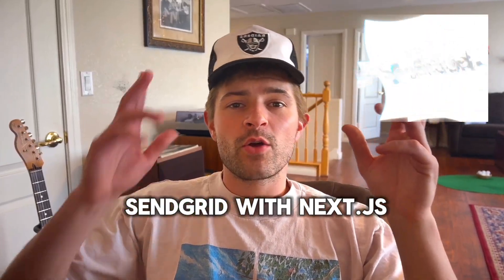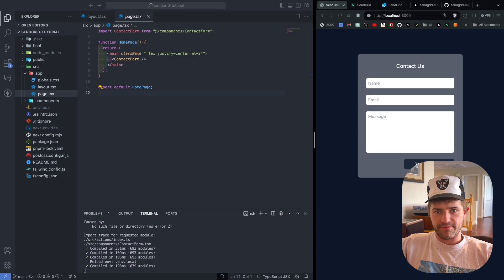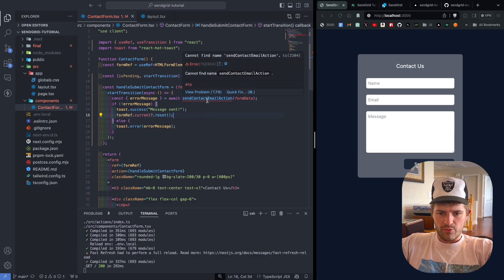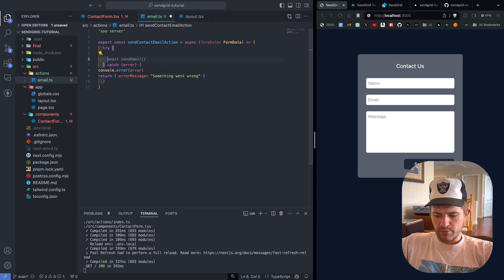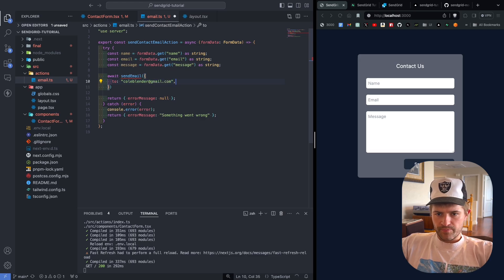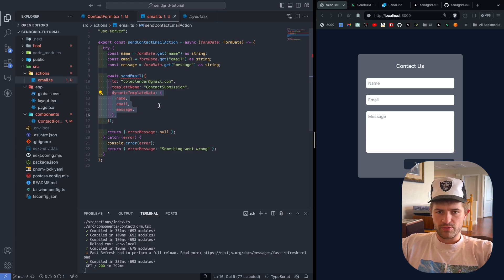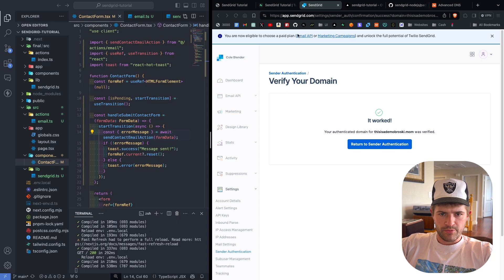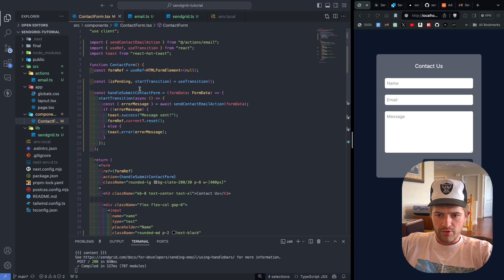EASILY Send Emails With Next.js and SendGrid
Here's a tutorial on how to send transactional emails with Next.js using SendGrid. I also cover how to use SendGrid for sending Supabase auth emails at the end.